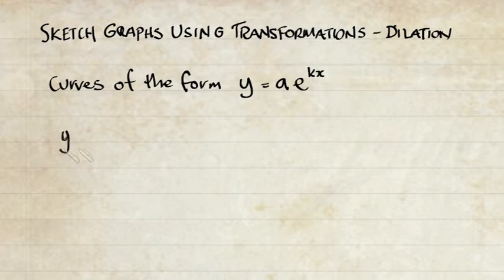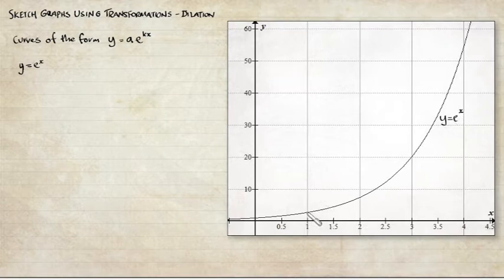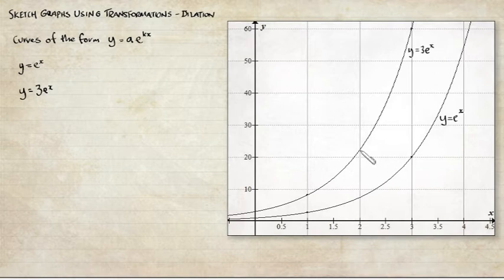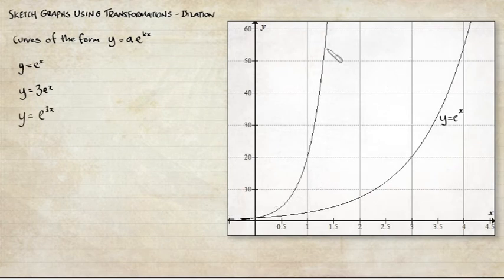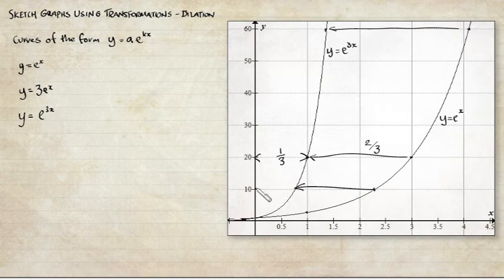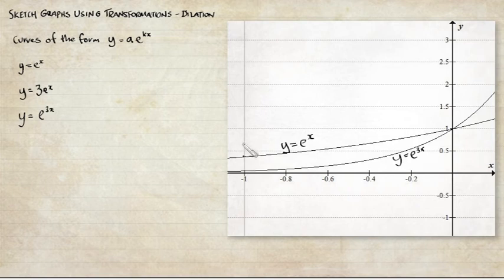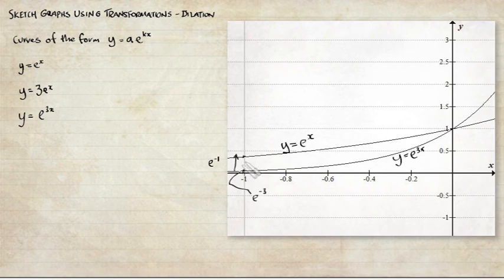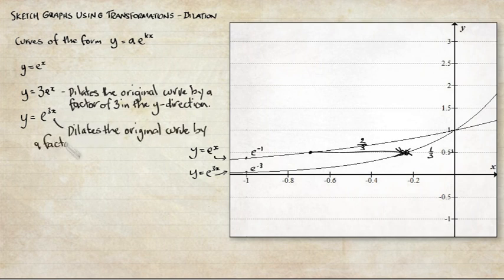Sketch Graphs - Dilation of y=ae^kx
A tutorial explaining how to sketch an exponential graph of the form y=ae^kx using dilation.